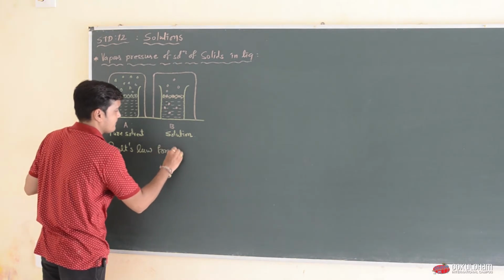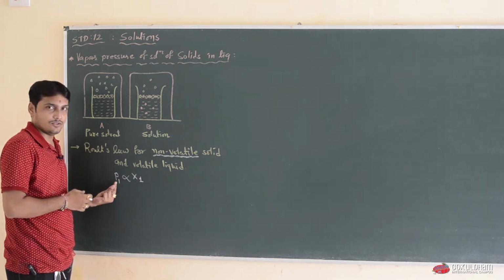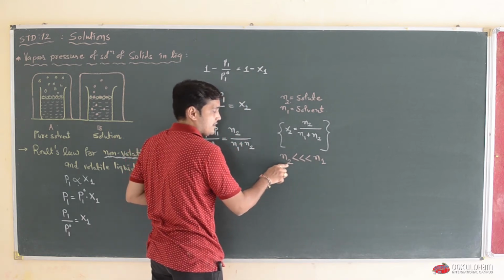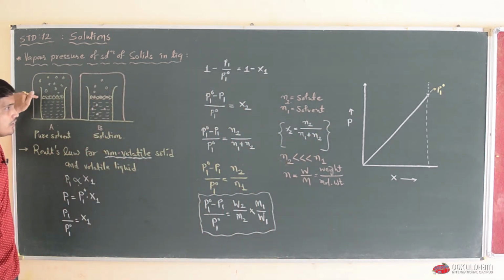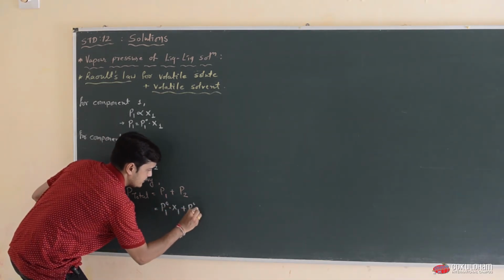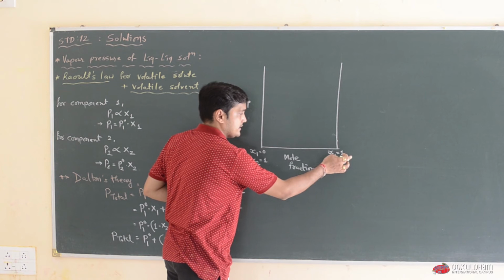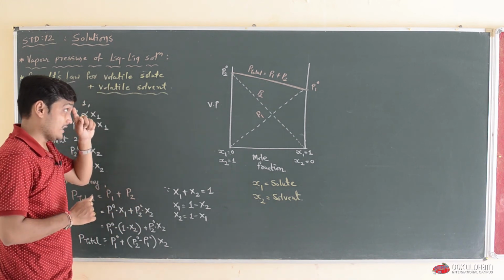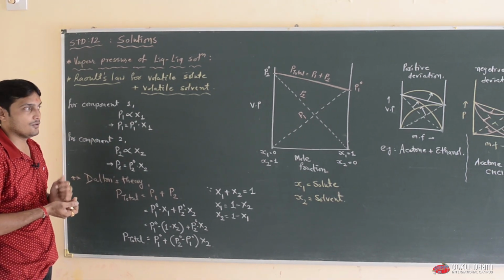Chemistry Ch-2 Solutions of Std 12th by Gokuldham Nar || Part-2